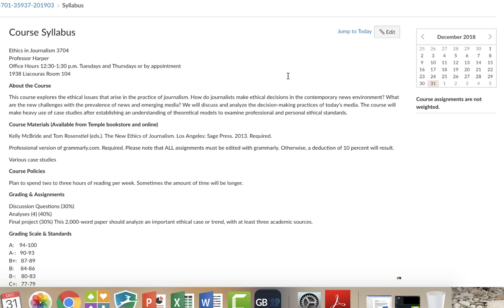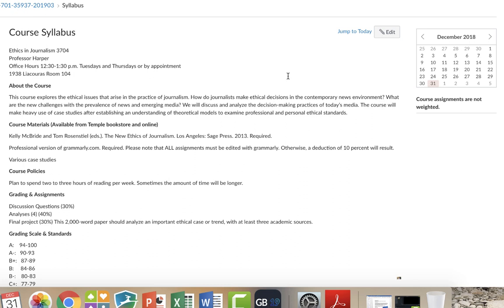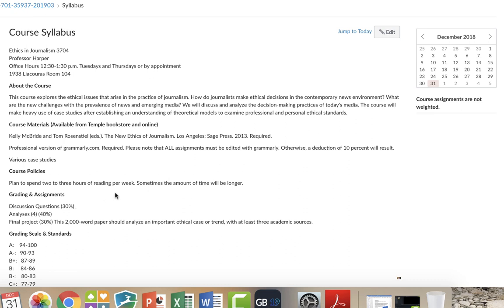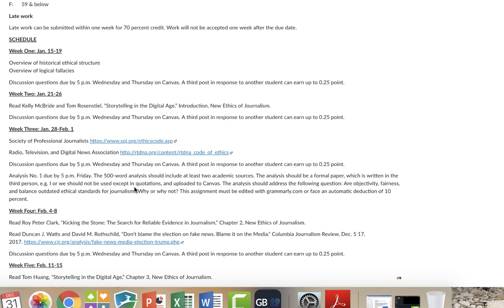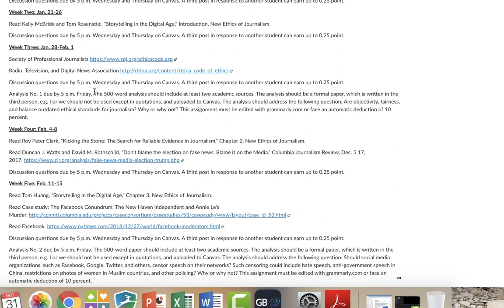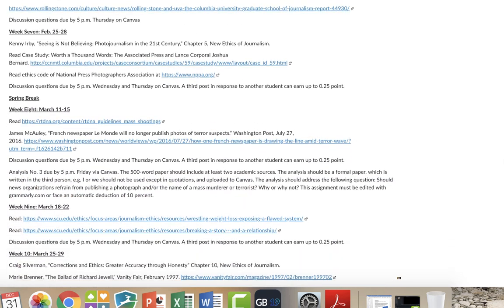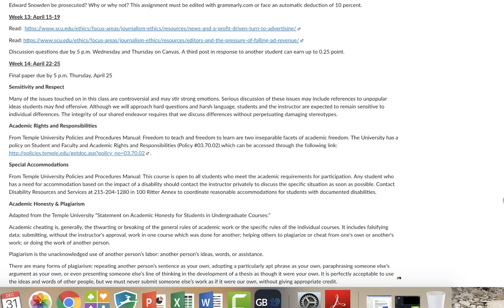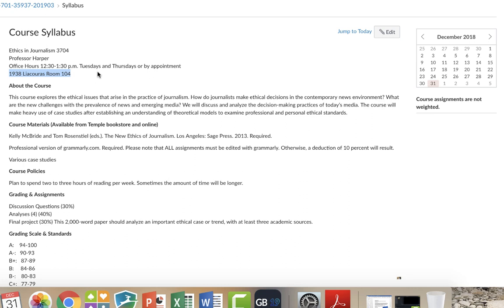1-overview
This lecture provides an overview for Ethics in Journalism at Temple University